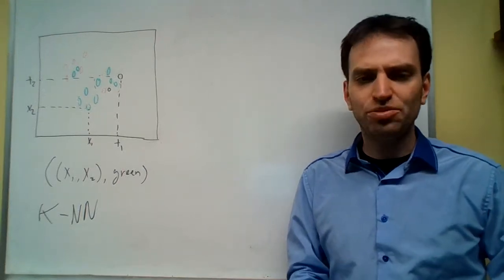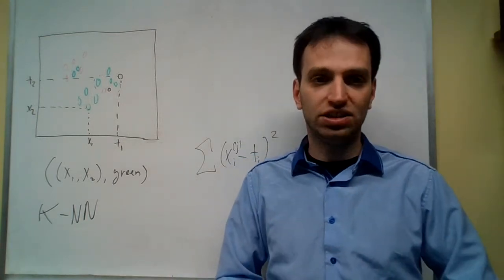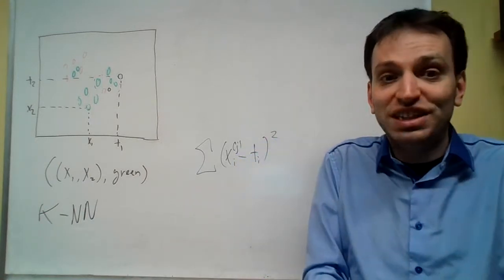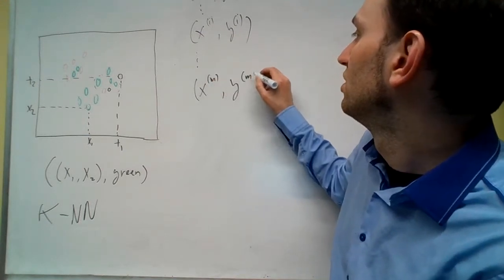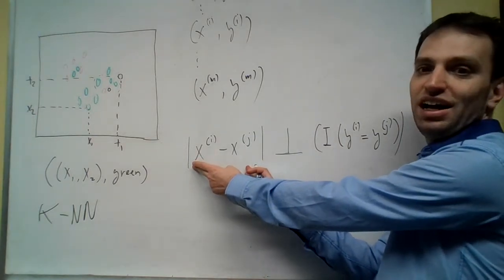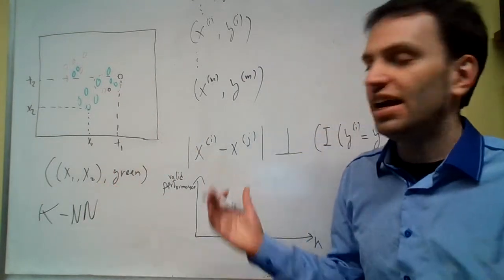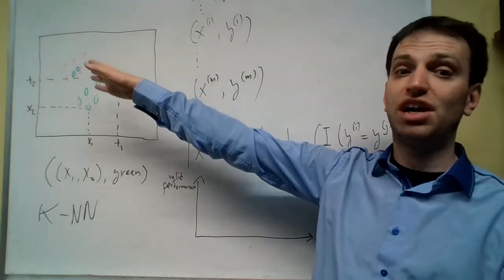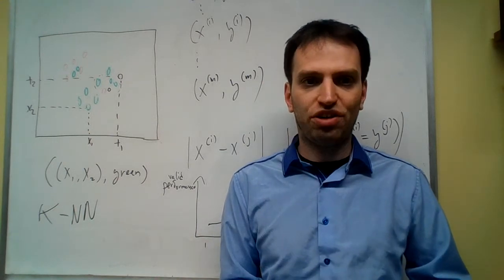CSC411: breaking the assumptions behind k-NN